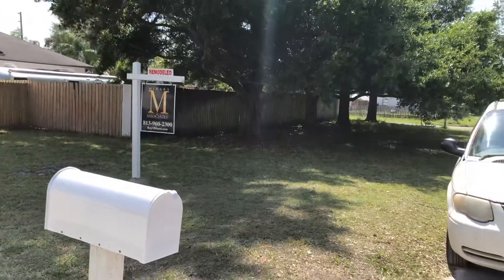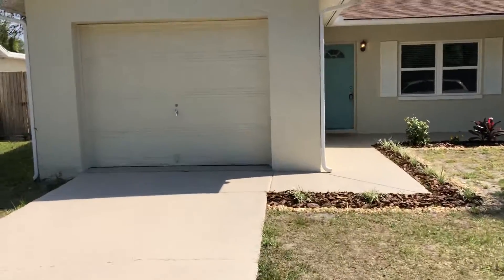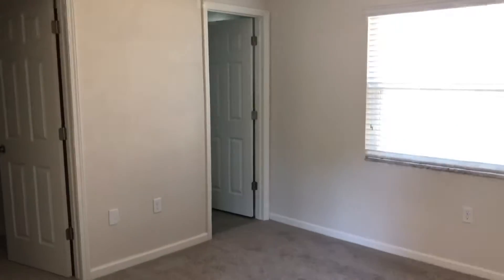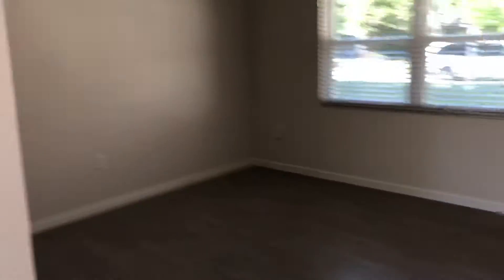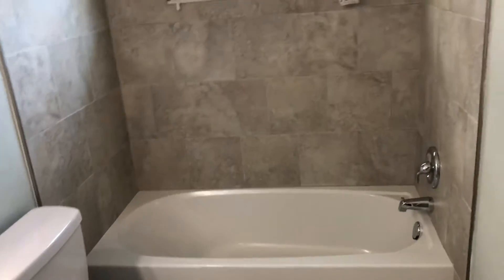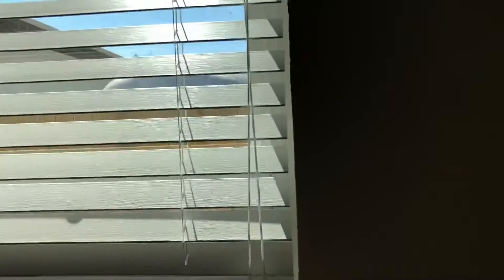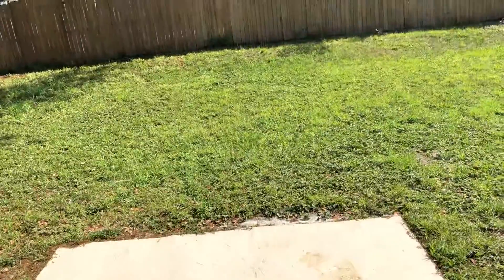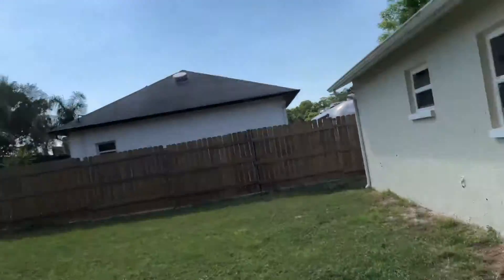April 11, 2019